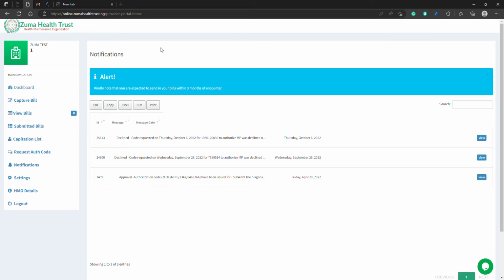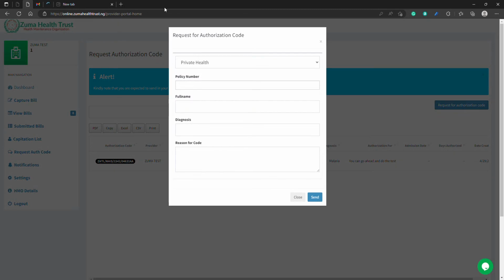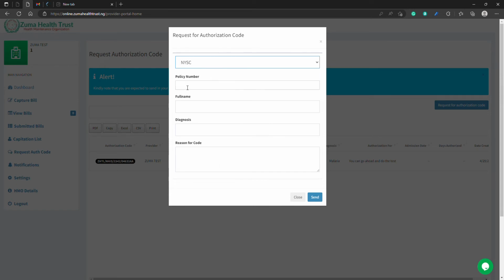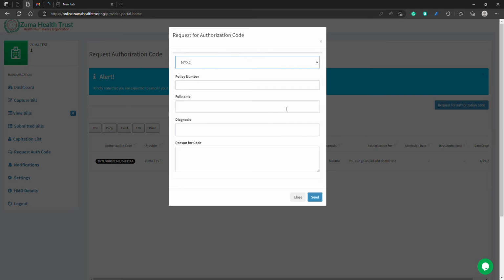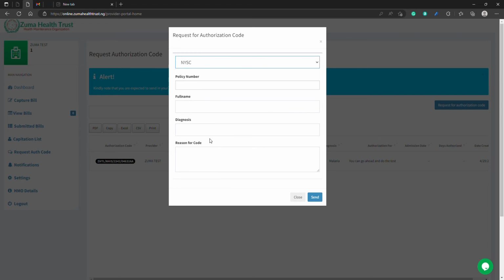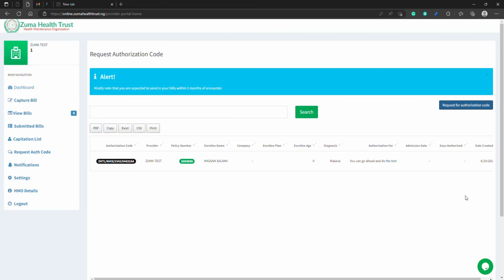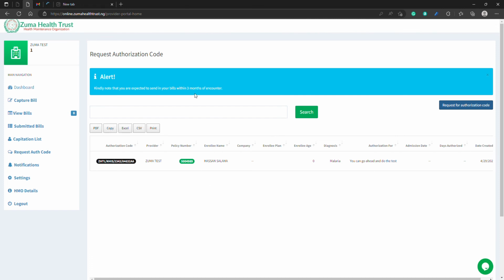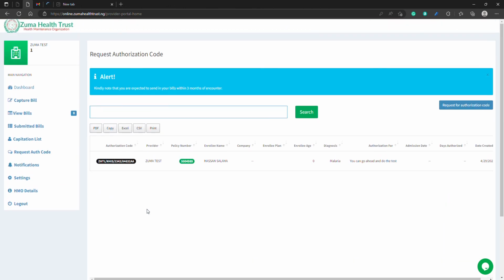Zuma HMO - Providers Platform/Requesting for Authorization code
provider platform on zuma can be accessed through This video is showing how to capture and submit your bills on the platform. HMO health Plans And Benefits of zuma Health Trust Limited. We have affordable health Insurance for all Nigerians